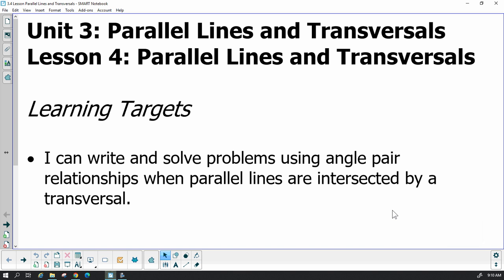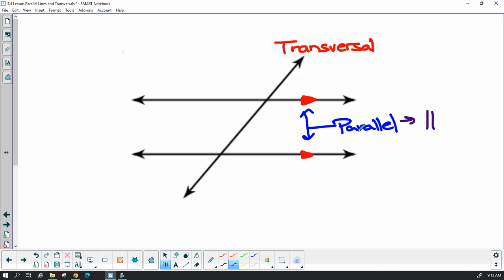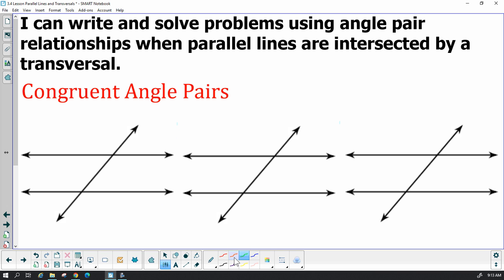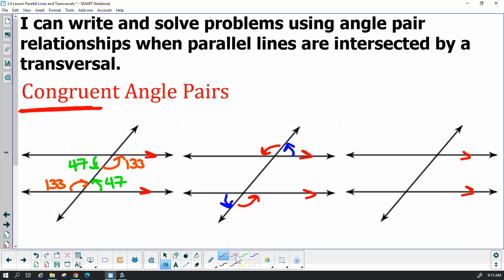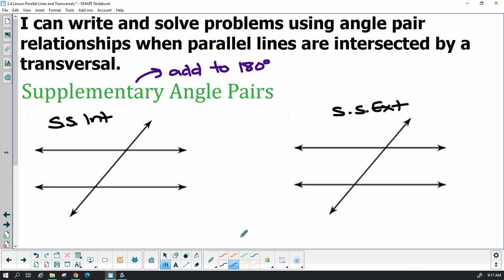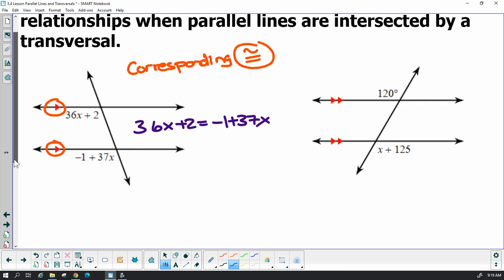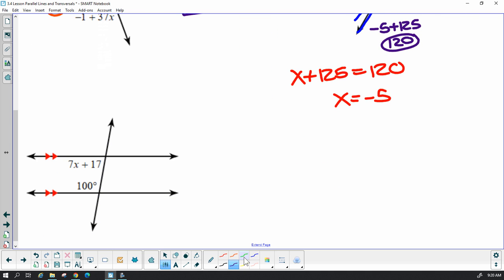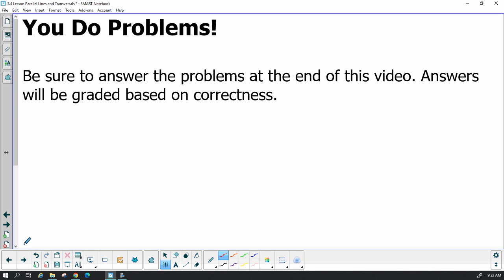3 4 Lesson Parallel Lines and Transversals